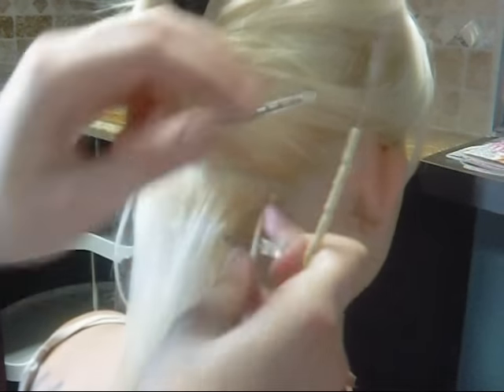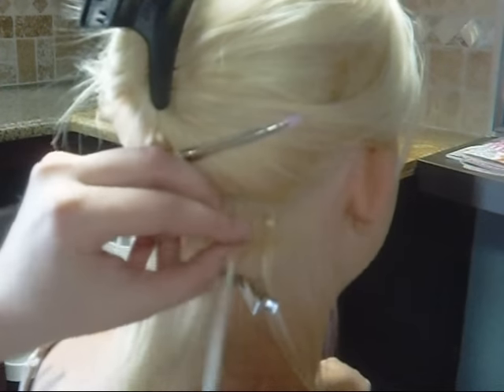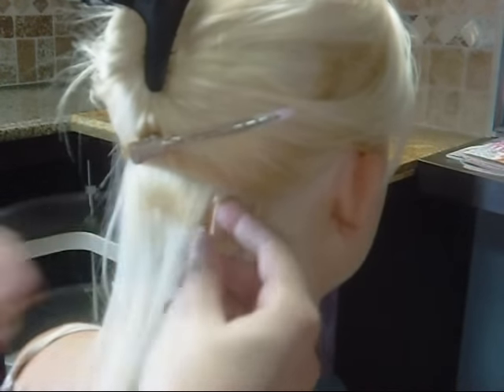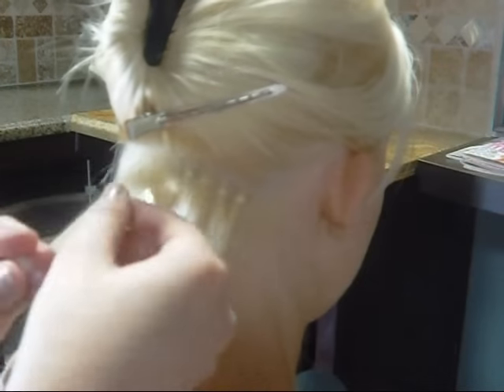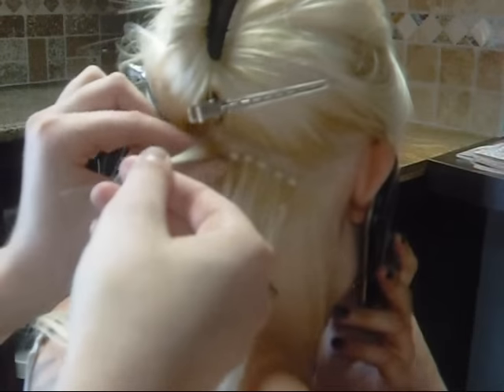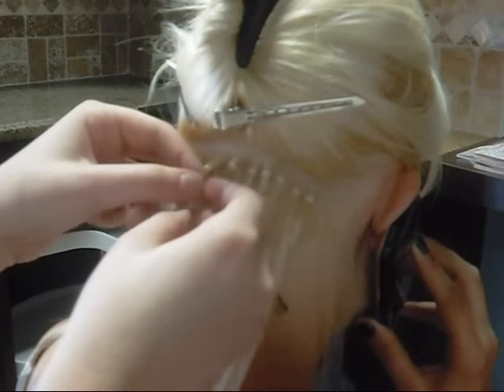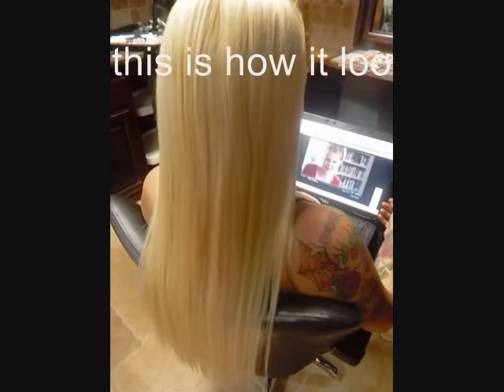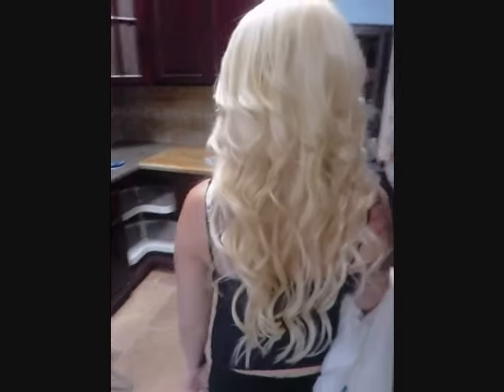Individual Micro Bead Hair Extensions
Okay ya'll this video is OLD and I do not recommend using these beads for individual micro links anymore. I now recommend using silicone lined copper beads from The Hair Shop in Santa Ana, Los Angeles, and San Francisco. You can also order from them online.

***ABOUT ME***
I've sold Glo Salon and I'm now working independently in my own studio! I'm SO excited! Here is all of my new info:
Hair Extensions by Nikki
Santa Rosa, California